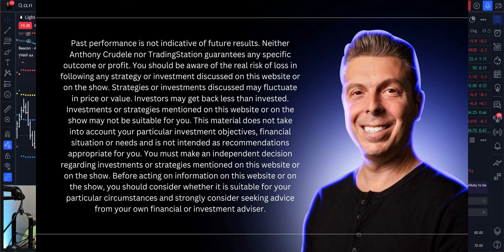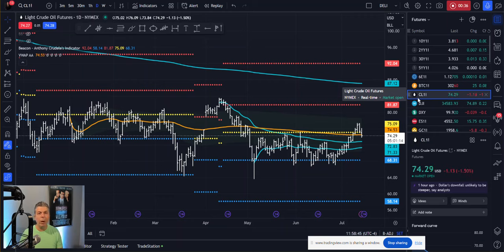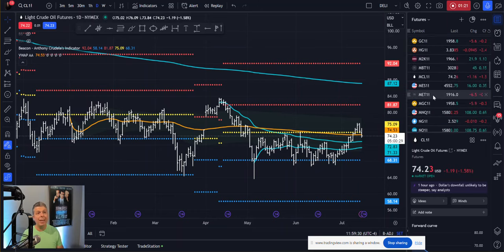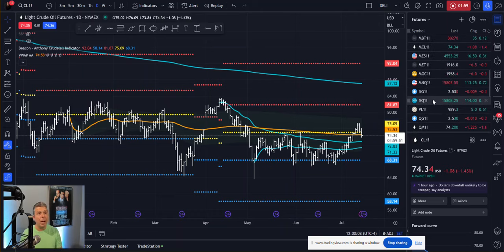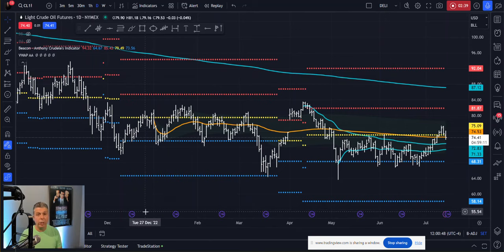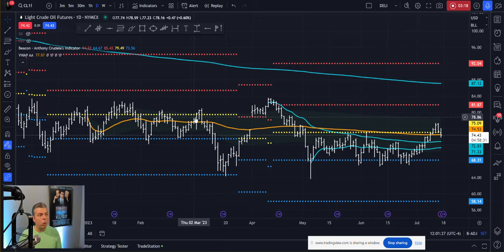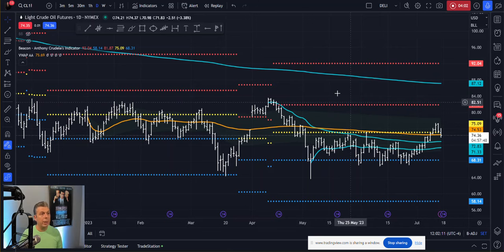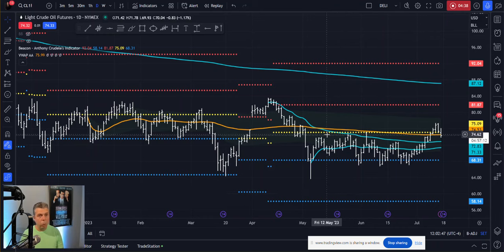Is Crude Oil Set To Reach New Highs For The Year? $CL1!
I'm excited to discuss my bullish outlook on crude oil and why I believe we could see new highs before the year is over. But before we dive into the charts, let's talk about the different crude oil markets you can choose from.

When you're looking at crude oil on TradingView, I recommend using the symbol CL1! for the continuous contract. Remember, crude oil expires every month, so it's essential to have the continuous contract displayed to see the complete picture of the market. Apart from the continuous contract, there are other options like E-mini crude oil (QM1) and micro crude oil (MCL), each with their own specifications and tick values.

Now, let's get into the exciting part-the chart analysis. I always start with a daily chart to get a broader perspective on the market's performance throughout the year. I use different indicators like auto-anchored VWAPs and my beacon indicator to identify key support and resistance levels.

When it comes to the macro side of things, I pay close attention to experts like Tracy from chigrl on Twitter. She emphasizes the importance of watching crude oil prices due to factors like OPEC+ cuts and rising demand, which could significantly impact fuel inventories and potentially drive oil prices higher. These macro factors have implications for inflation and other economic indicators.

After analyzing the price action, I believe that crude oil is currently undervalued. I'm looking for buying opportunities with a relatively tight stop at a daily close below the bottom VWAP. My target is around $81.87, with the potential for further upside towards $87.12.

However, it's crucial to exercise patience in a sideways market like crude oil. I'll be waiting for optimal entry points based on price action and practicing proper risk management. Depending on the market conditions, I may consider trading futures, options, or even oil stocks.

Wishing you all successful trades!

To learn more about this show and my guests please